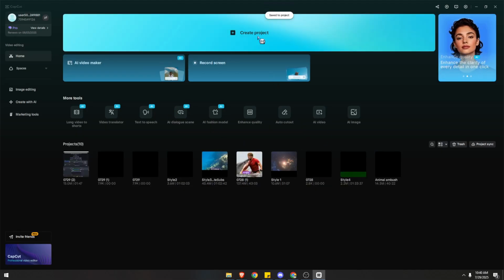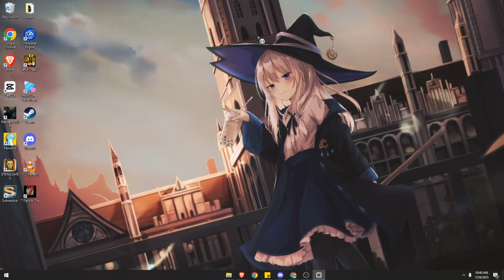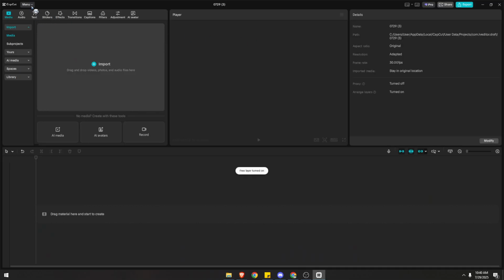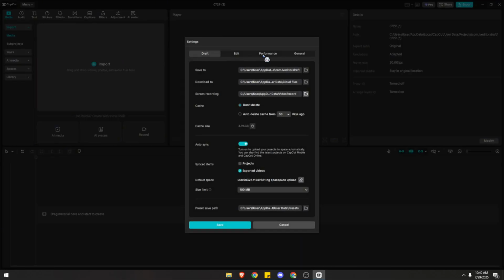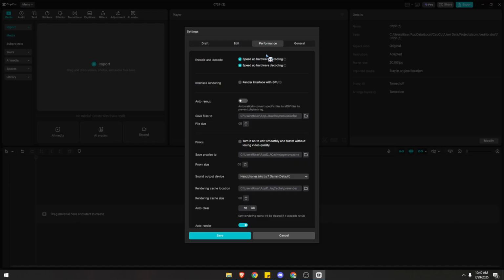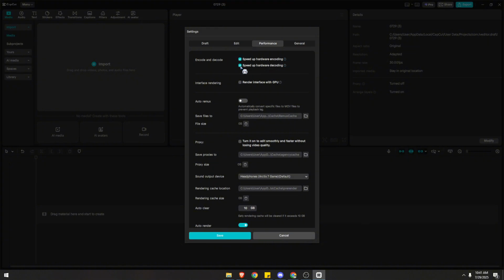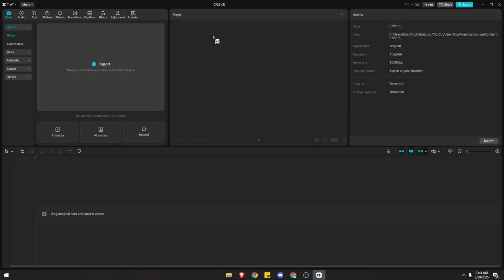How to Fix CapCut Export Issues Quickly – Full Guide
You’ll learn how to resolve CapCut export problems efficiently. This is how to clear cache, free up storage, and adjust settings to ensure smooth video exports.